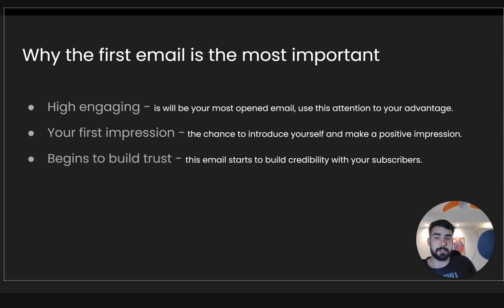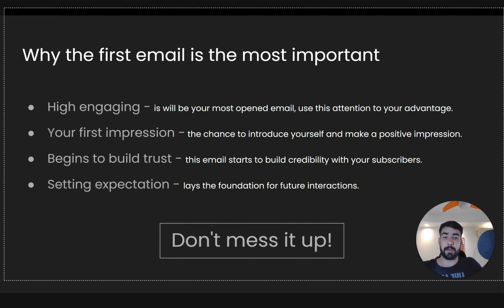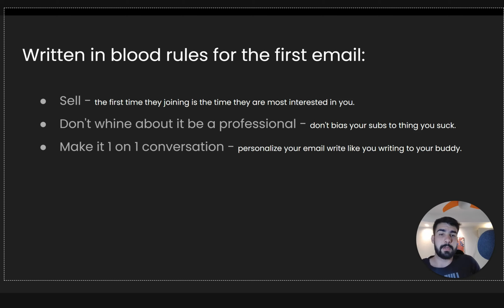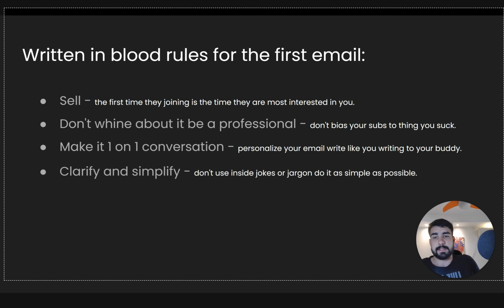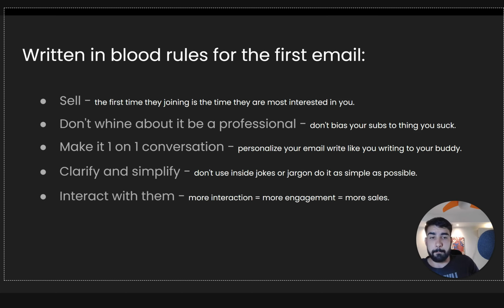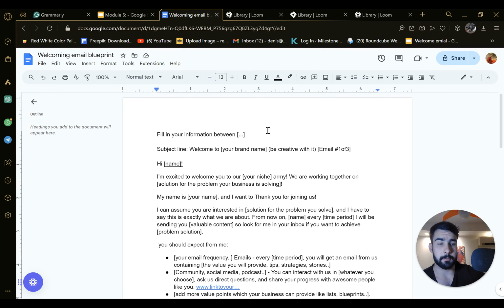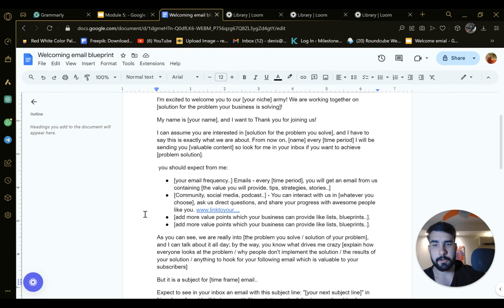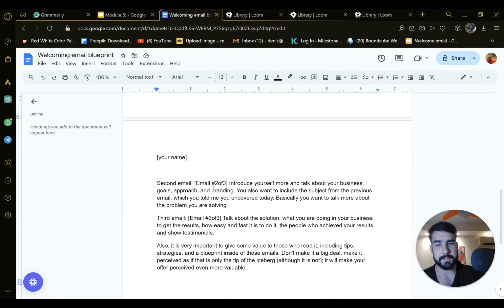The best welcome email sequence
Watch full course in my Skool community: look for "email marketing community" also to ask question related to your business and hang up with me in the community.

Time to do real magic, we are talking about the first email you will write, forget about copywriting and follow through to make the most engaging and money-effective first email sequence.

Time codes:

intro - 0:00

First email importance - 0:32

Three must have components - 1:08

Rules for the first email - 3:22

First email blueprint - 5:49

Conclusion - 6:39

Assignment - 6:54